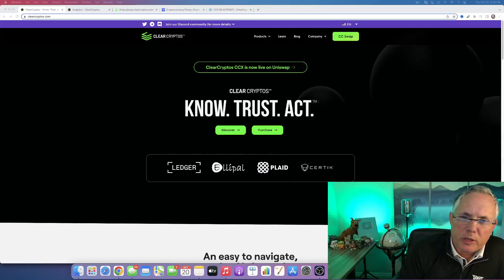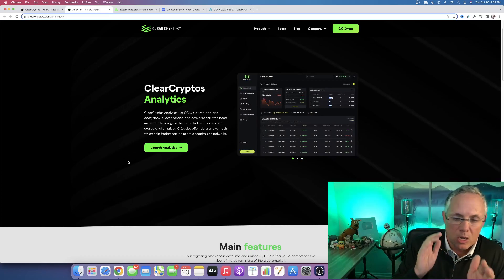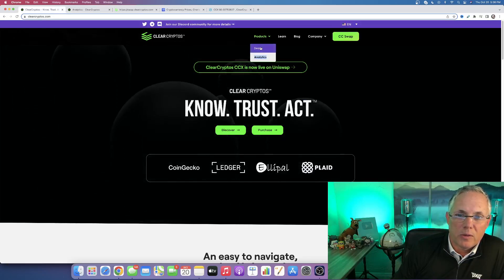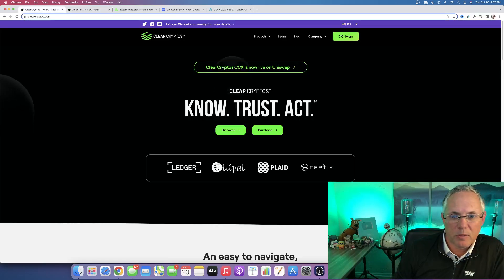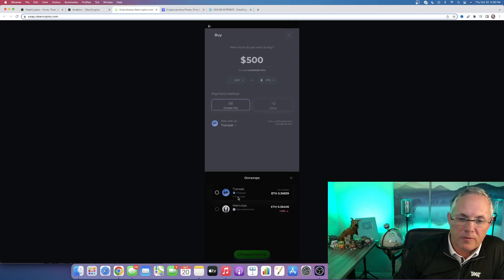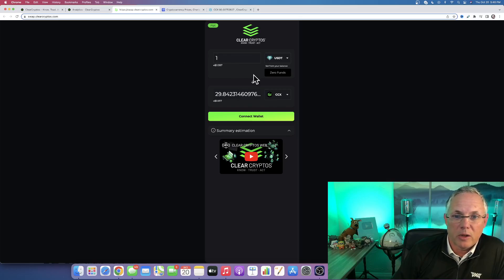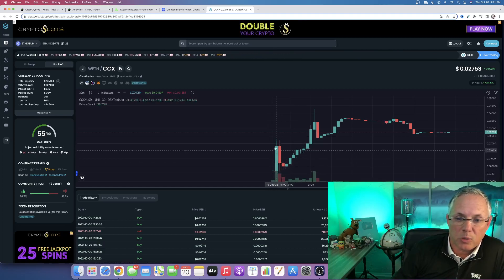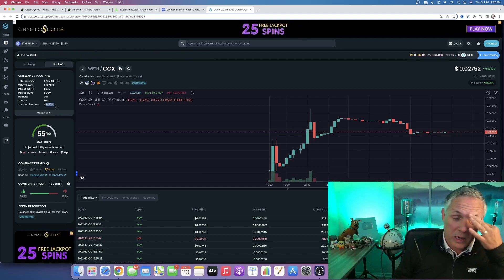CLEARCRYPTOS HAS LAUNCHED! BREAKING NEWS!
Freedom365 Podcast Is Coming! Will cover financial freedom, entrepreneurship, interviews, crypto, generating wealth...and, so much more!